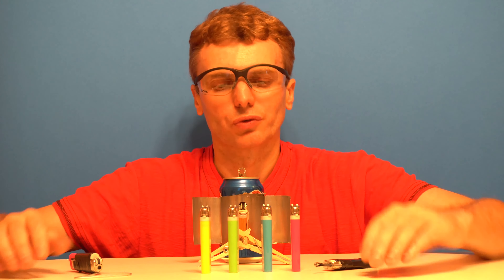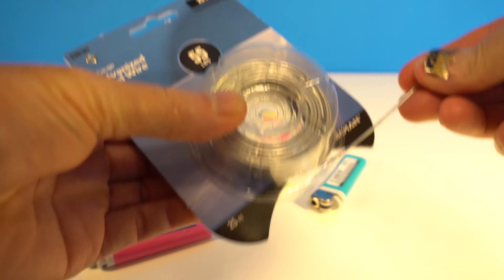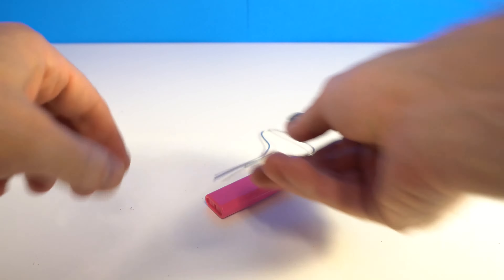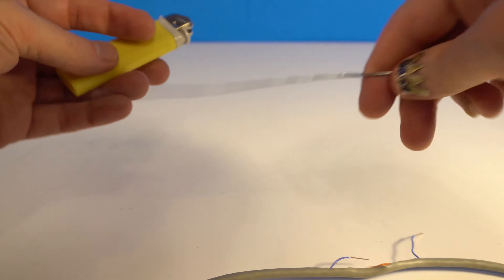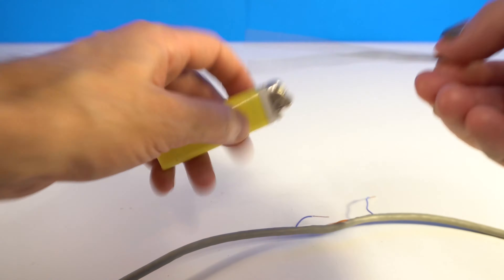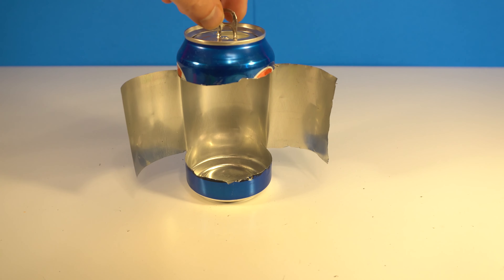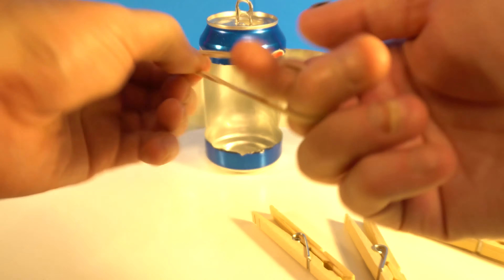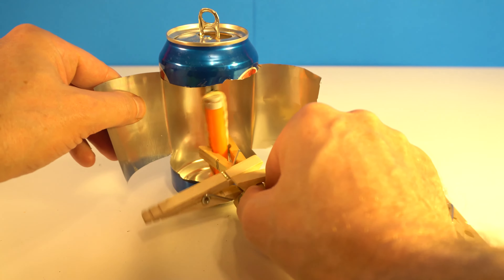3 CRAZY LIGHTER TOOLS You've Never Seen 4k !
TO BUY LIGHTERS : go
Main DSLR SONY 6300 4k Camera
Cheap RODE MICRO mic
GOPRO HERO 5
DRONE PHANTOM 3
bendy tripod
In this video you are watching 3 incredible homemade gadgets,
Soldering Lighter, Lighter Lamp, Mini hot drill and Lighter Foam Cater.
I want to show you how to make Simple Life Hacks , and tricks that will change your life!
You should know Simple popular items and supplies do not only have to be used right, you can use this items in arts and craft projects for their different sizes and color combinations.
There are so many life hacks everyone should know you can make from Simple items.
Thanks!